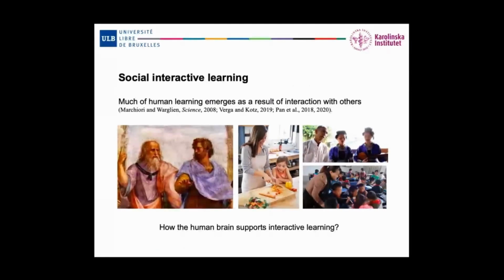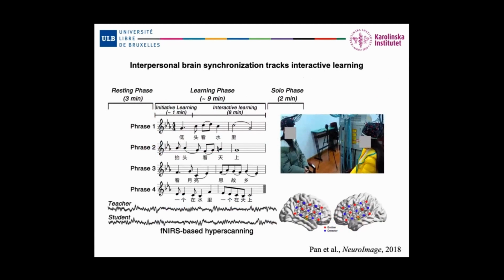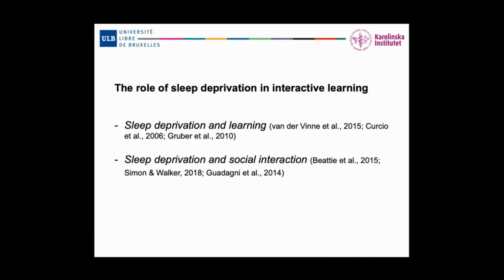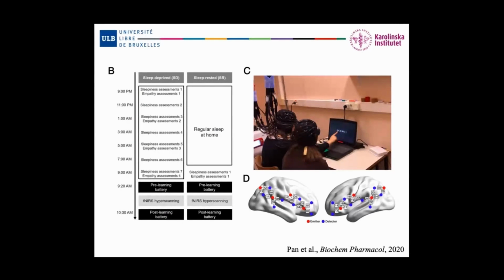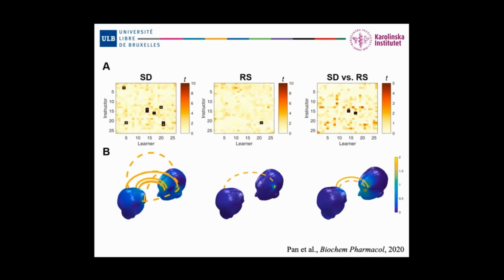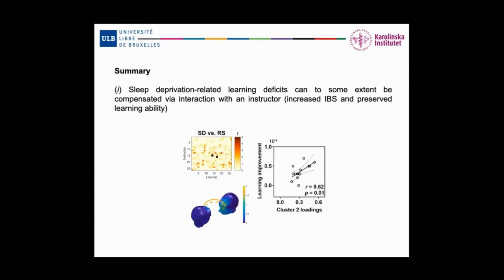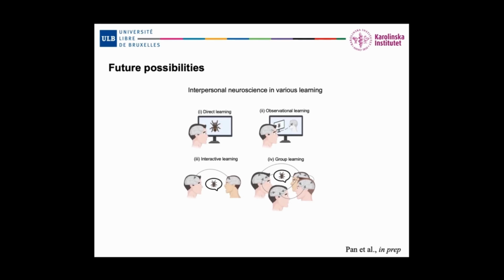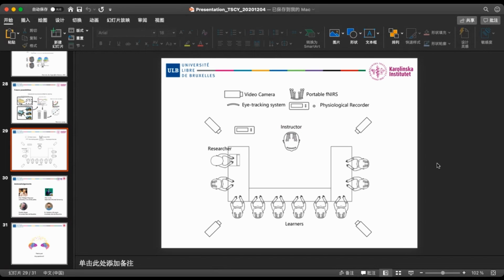Interpersonal brain synchronization with instructor compensates for learner’s sleep deprivation...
2nd International Workshop on Time Studies in Childhood and Youth -
Yafeng Pan - Interpersonal brain synchronization with instructor compensates for learner’s sleep deprivation in interactive learning